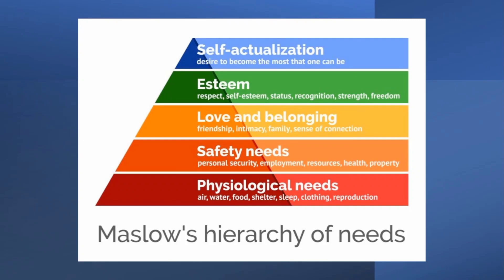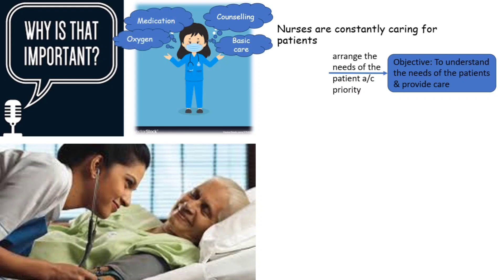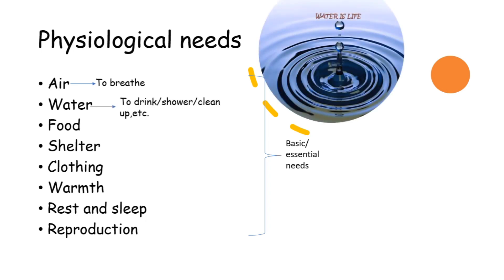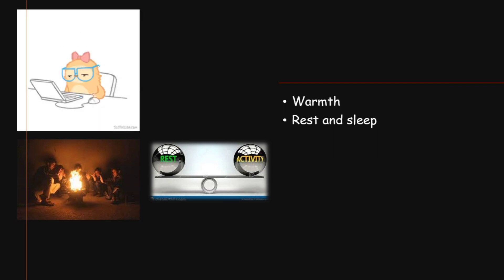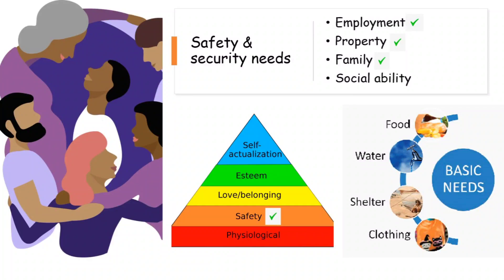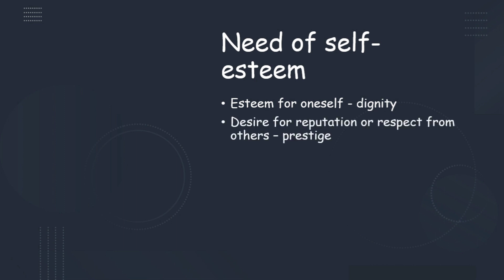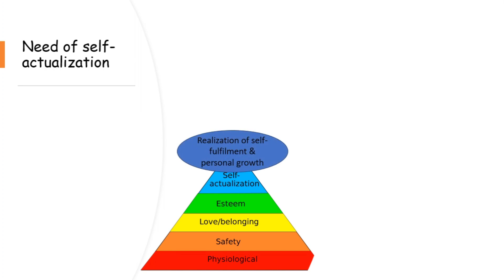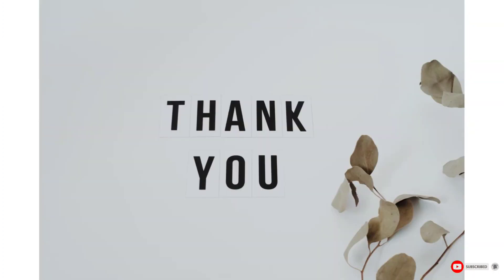Theory of Maslow’s hierarchy of needs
This video is about the theory of Abraham Maslow, popularly known as Theory of Maslow’s hierarchy of needs or Maslow’s hierarchy needs theory. Here you will get to know about the levels of needs given by Abraham Maslow starting from the physiological needs, gradually moving to the safety & security needs, to love & belonging needs followed by self-esteem & self-actualization needs. Here you will get a proper understanding of arranging the priority needs of human, while giving patient care.